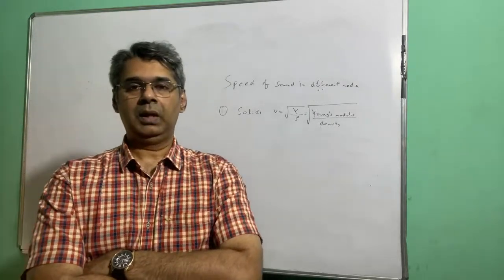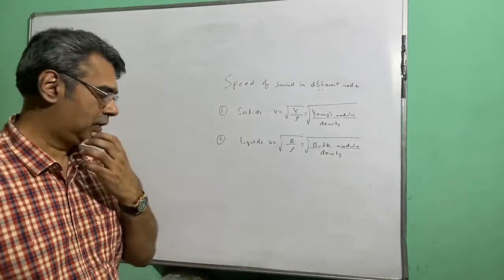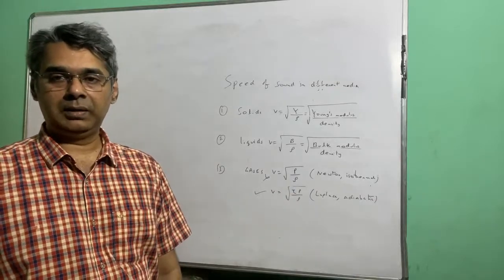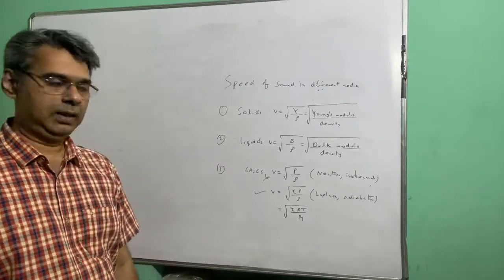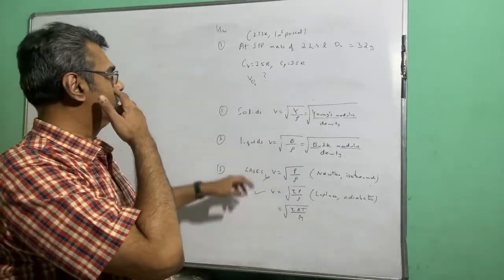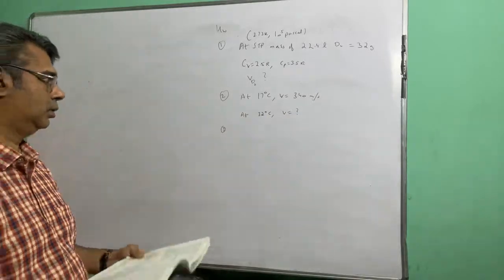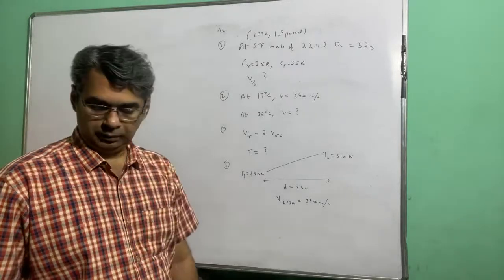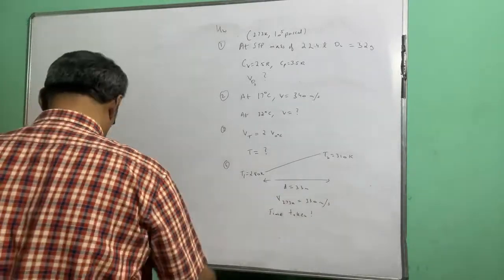PHYSICS MCQ WAVES 2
SPEED OF SOUND IN DIFFERENT MEDIA